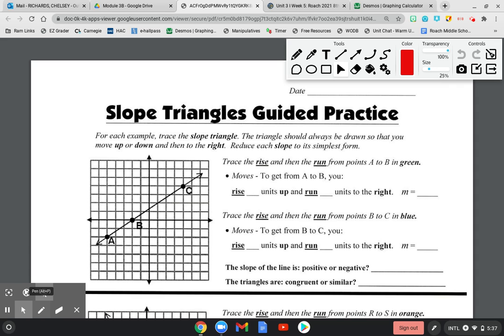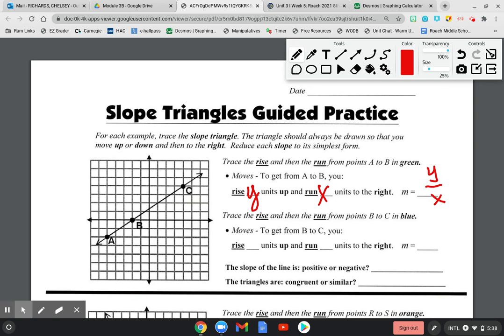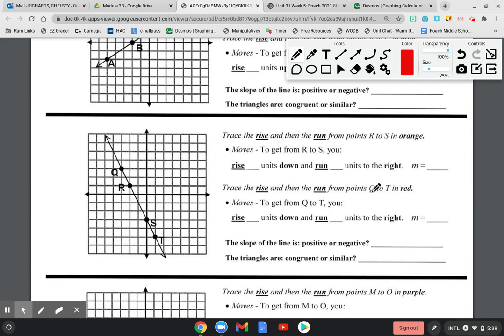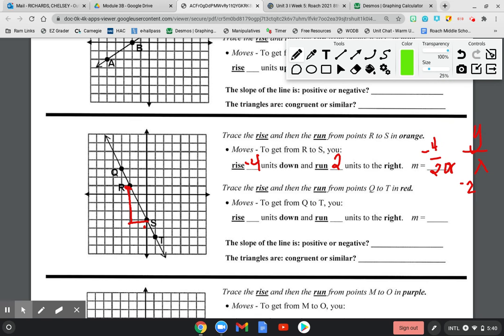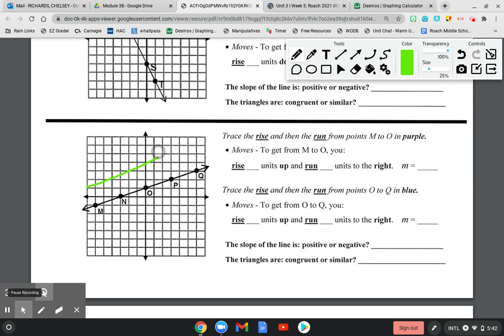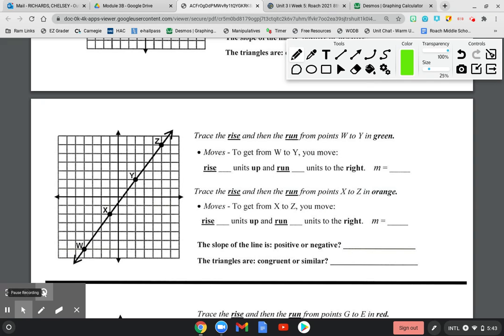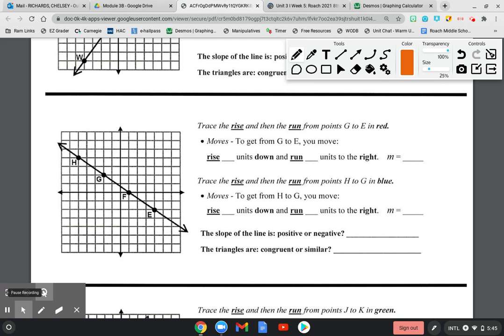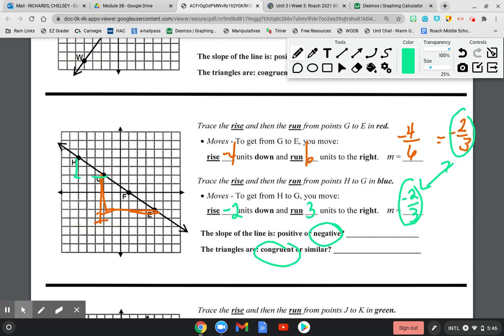Slope of A Line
Finding slope of a line edpuzzle